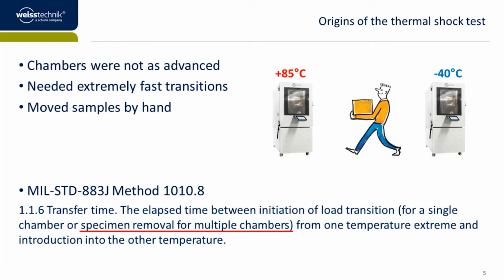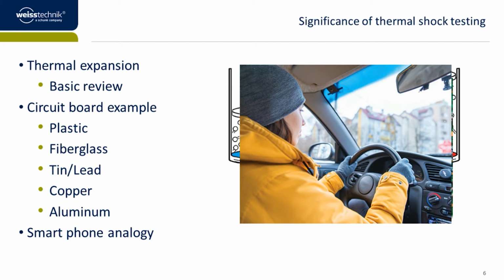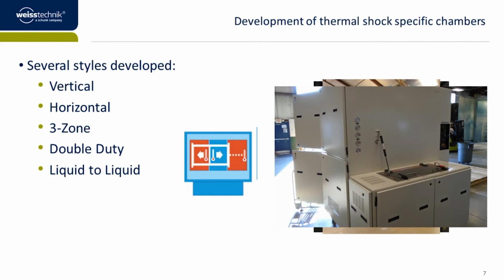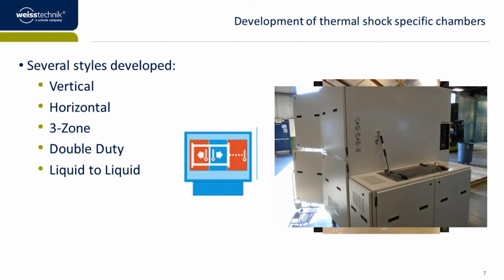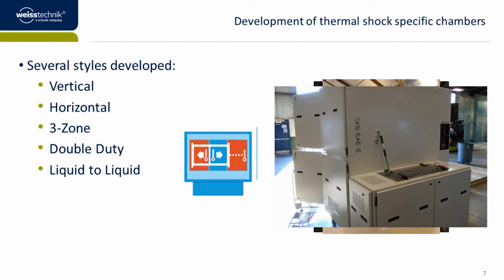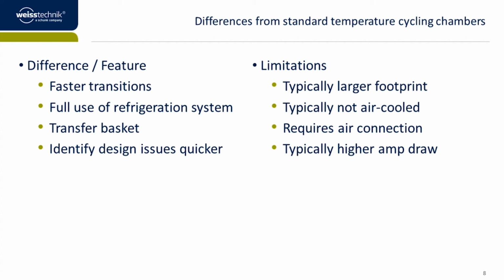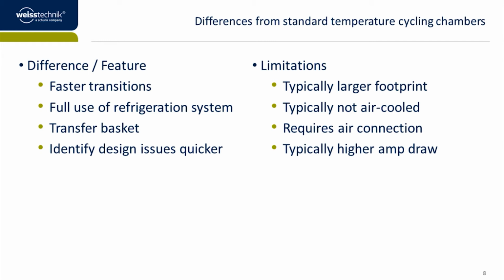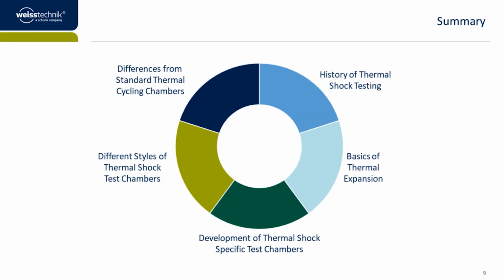VMAU - Thermal Shock Chamber Training from Weiss Technik